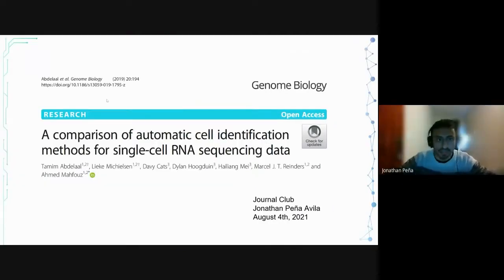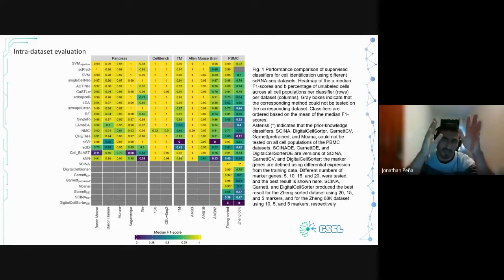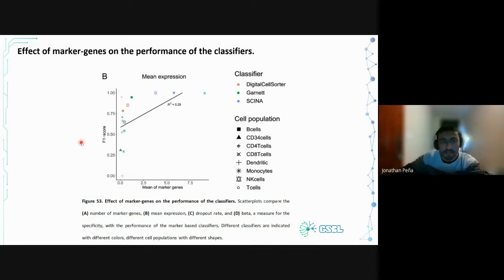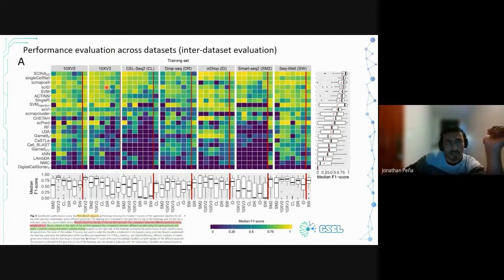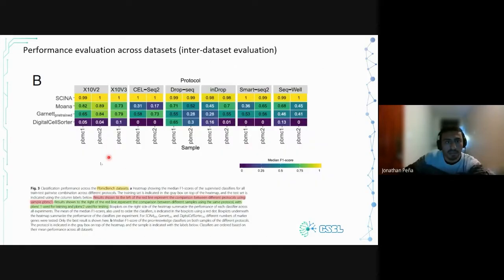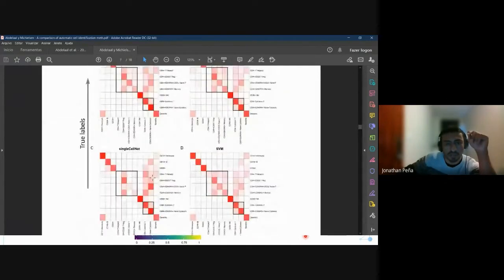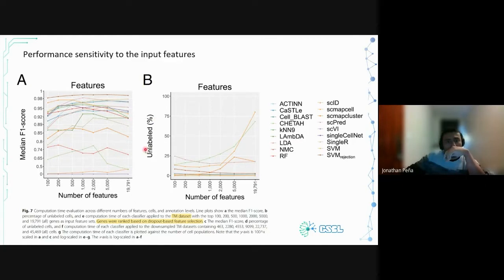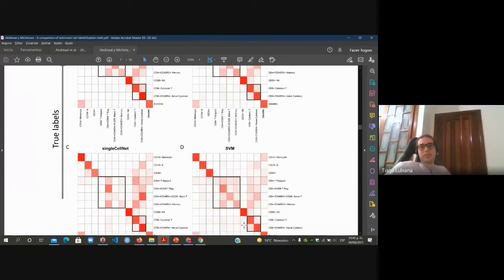Journal Club - Automatic cell identification methods for single-cell RNA (Jonathan Penã)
The Journal Club (JC) is a teaching and learning strategy developed by individuals who meet to discuss scientific articles in periodicals.

Today we are going to listen Jonathan Peña talk about the article: A comparison of automatic cell identification methods for single-cell RNA sequencing data.